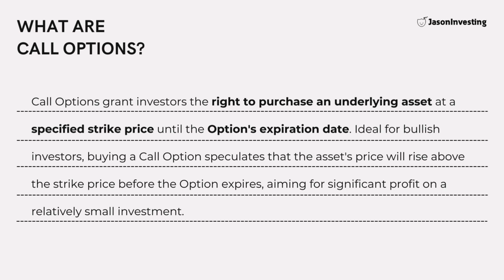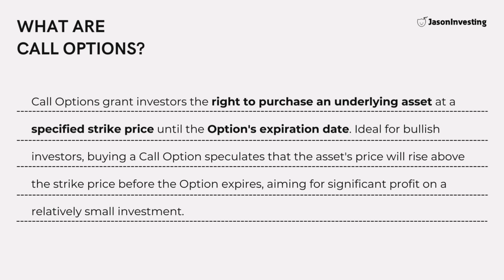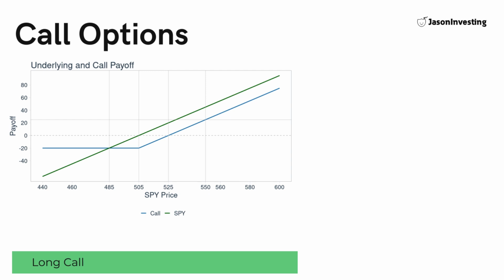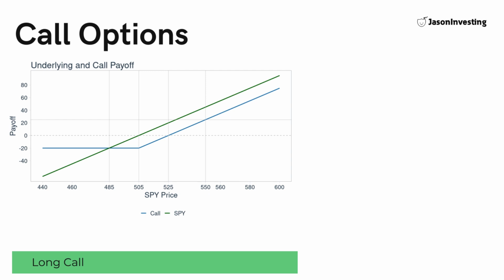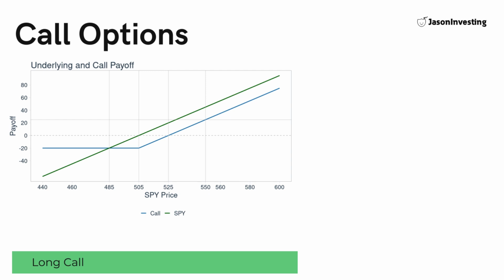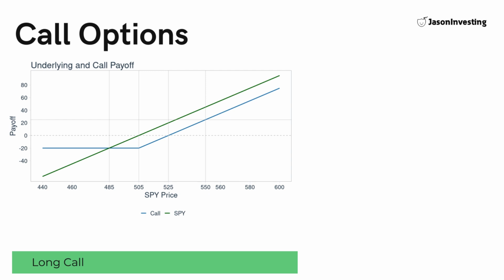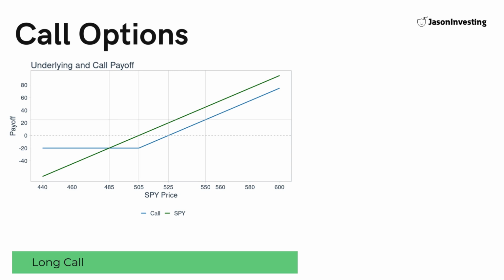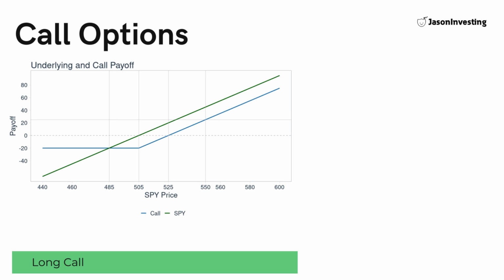Understanding CALL Options in Minutes: Simple Strategies to Boost Your S&P 500 Returns